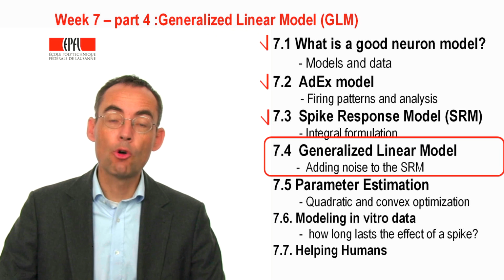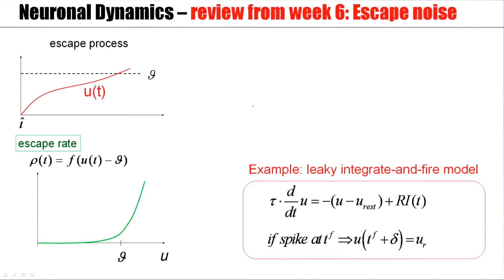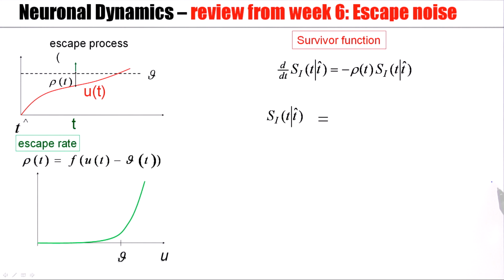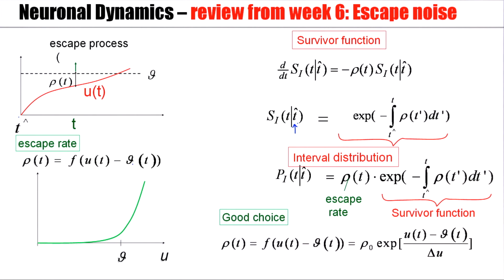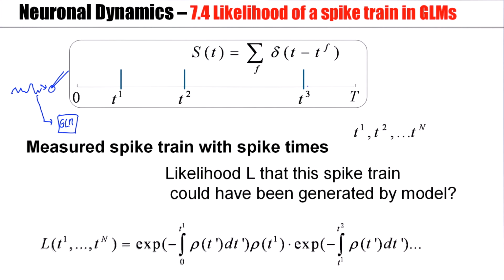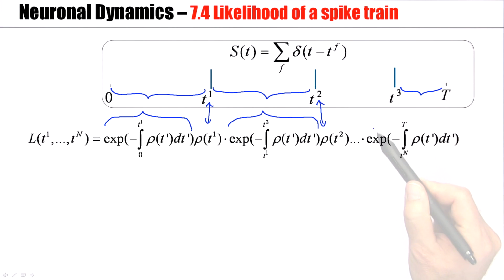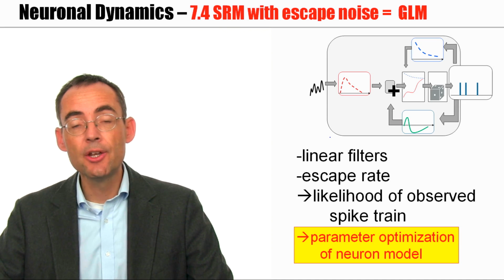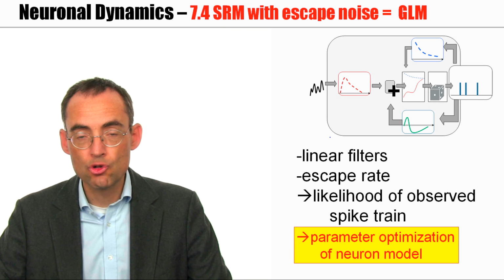7.4 Generalized Linear Model (GLM)